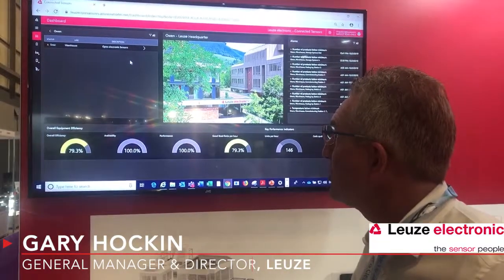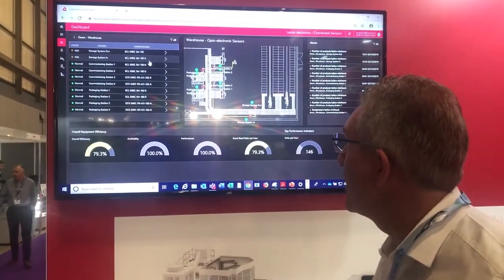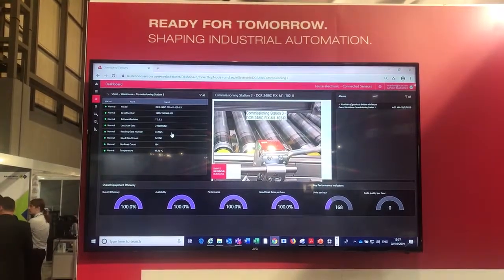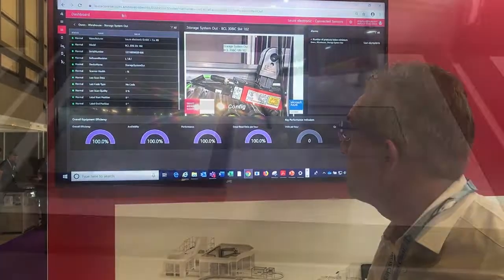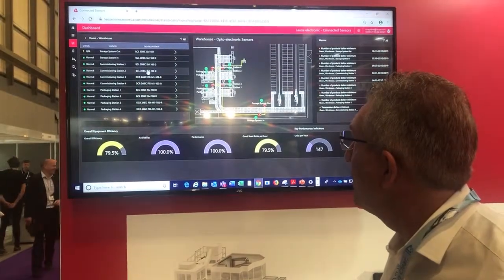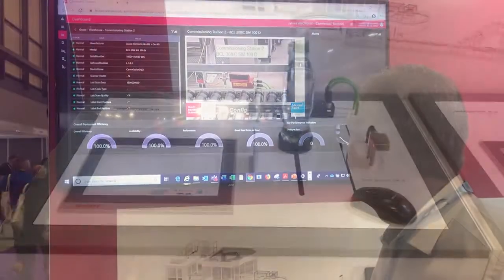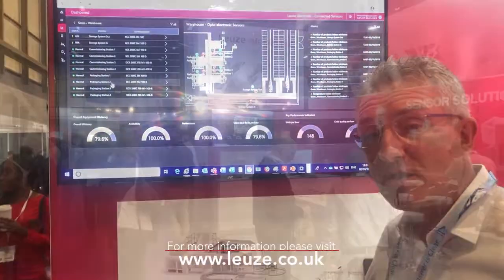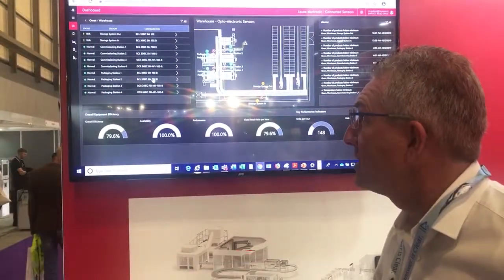Industry 4.0 TV Talks To Leuze At PPMA 2019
Gary Hockin, General Manager & Director, Leuze about their software solutions.